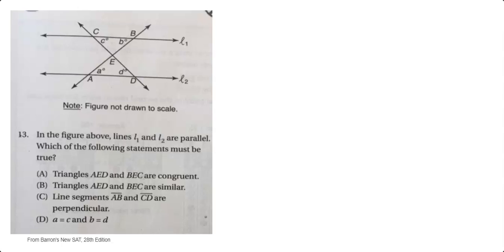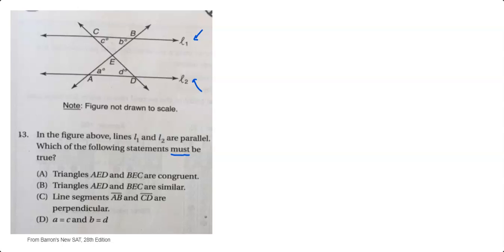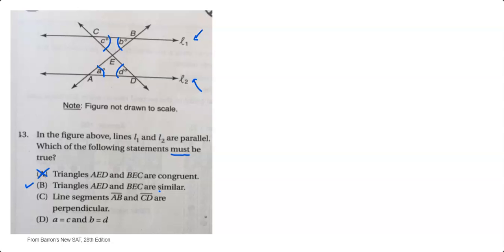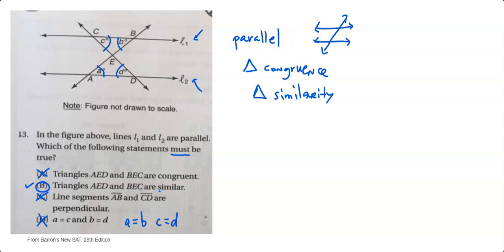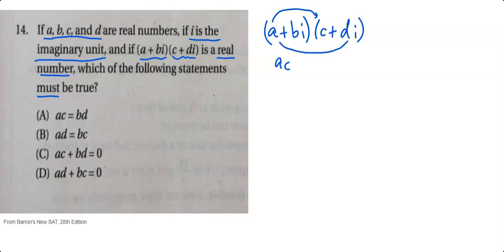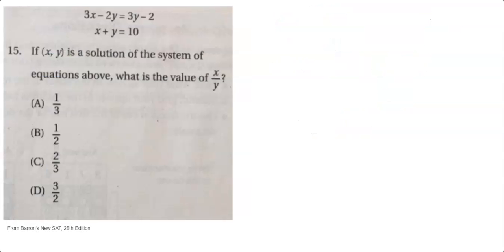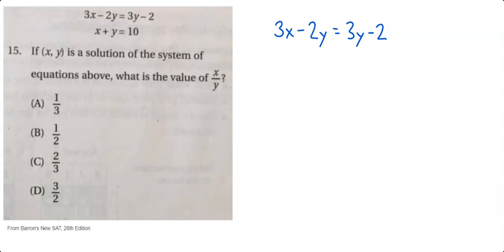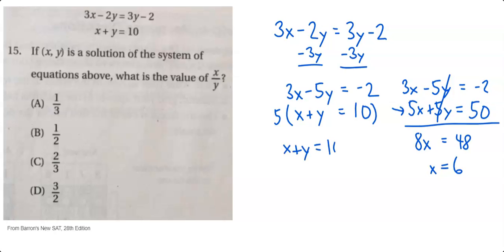SAT Math Prep Videos #5